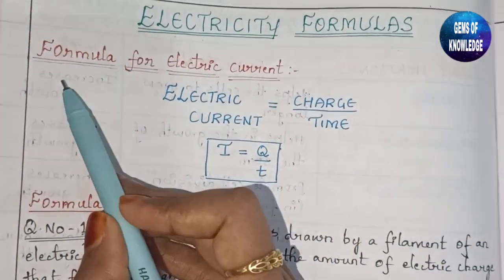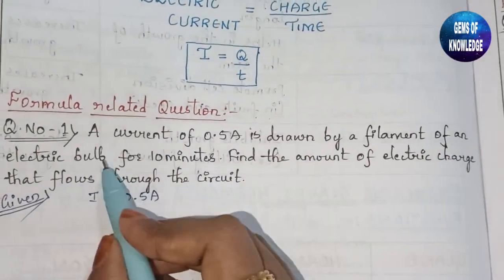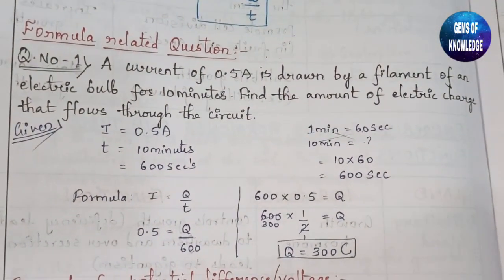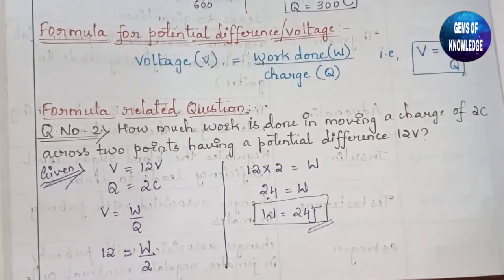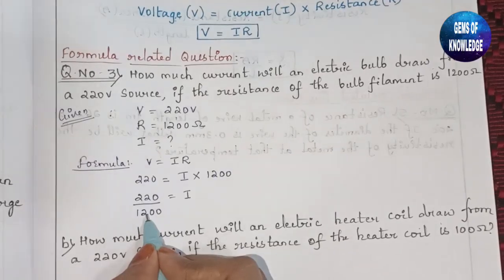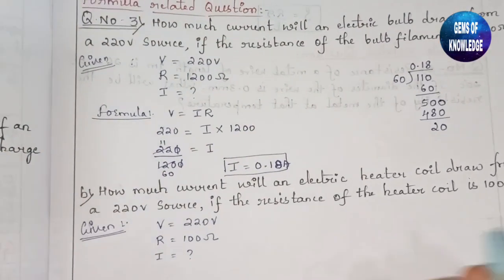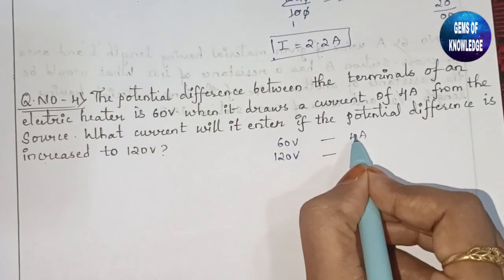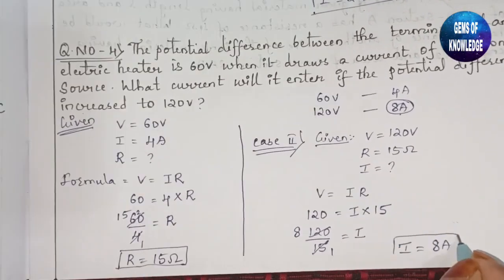Numerical problems on Electricity|| SSLC science passing package